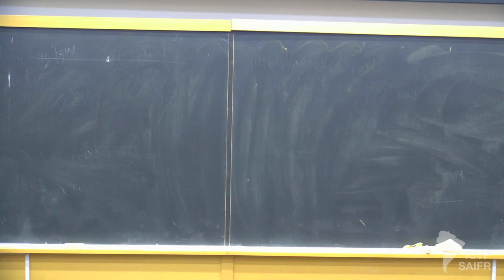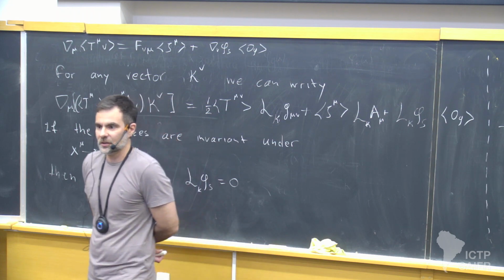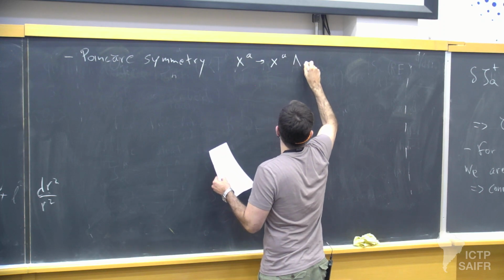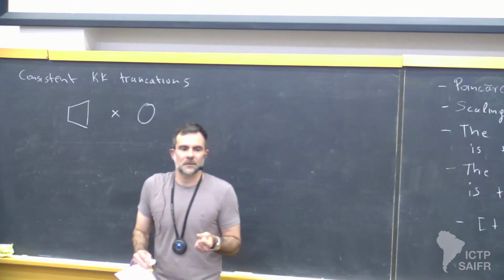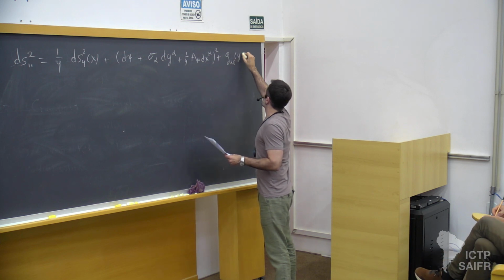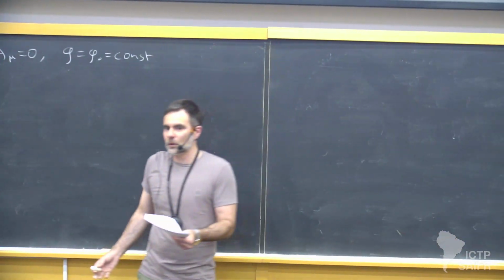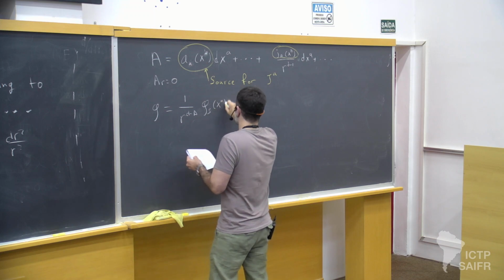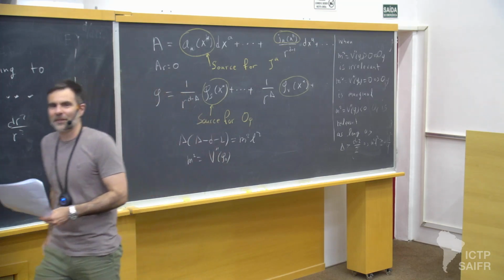Aristomenis Donos - Applications to condensed matter theory - Class 2 of 5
Holography@25: School
ICTP-SAIFR

Speakers:
Aristomenis Donos (Durham University, UK): Applications to condensed matter theory